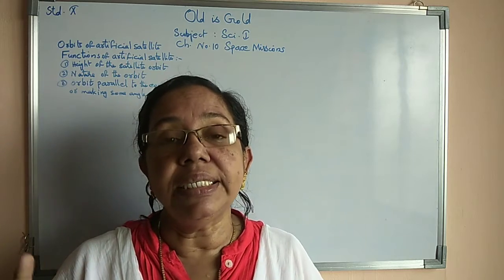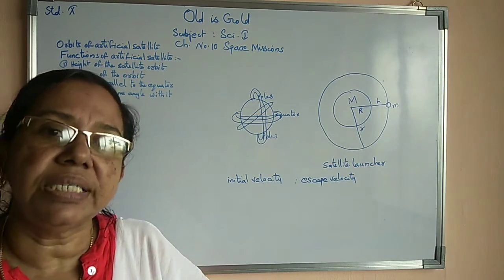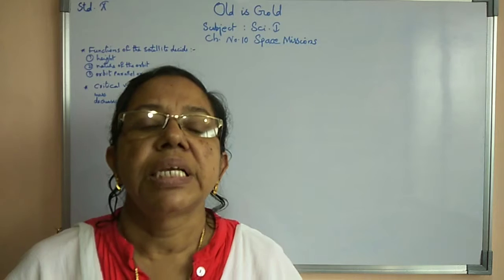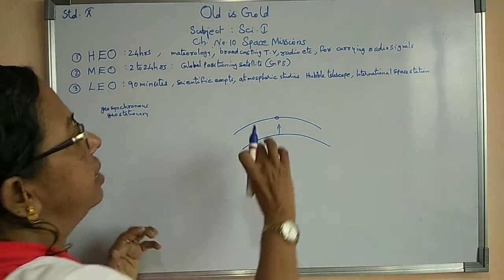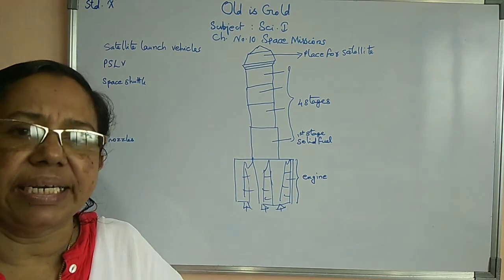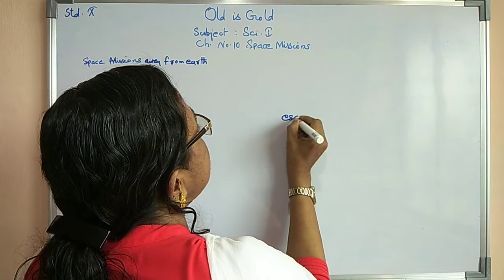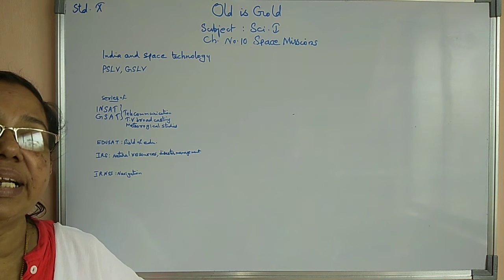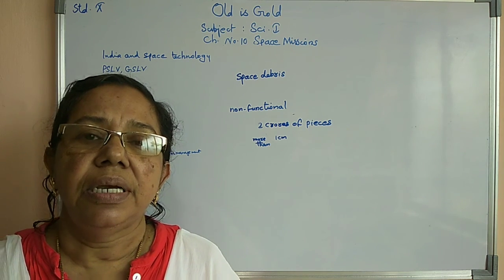Std X Science l Chapter 10 Space Missions (video 2)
Orbits of artificial satellites, satellite launch vehicles, space missions away from earth, lndia and space technology, Space debris and its management